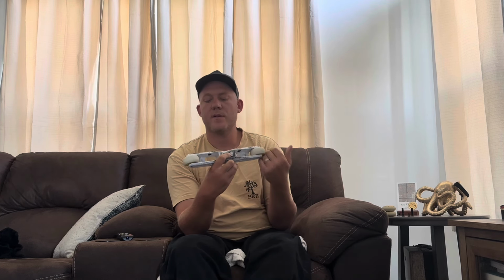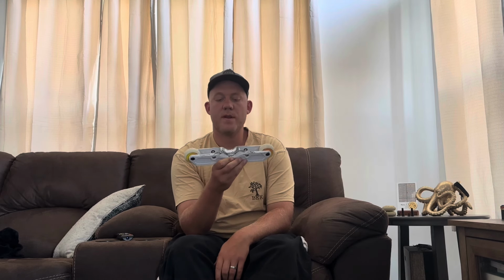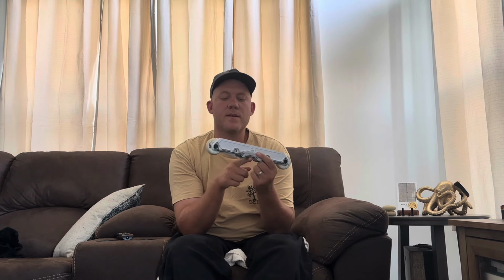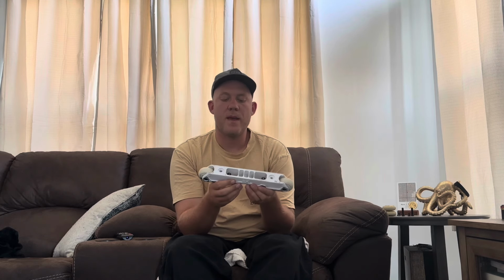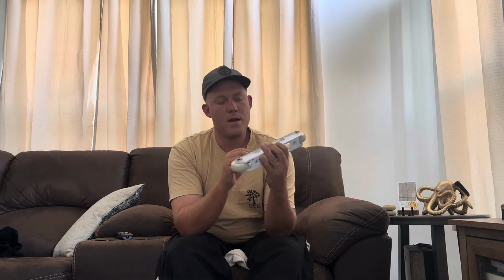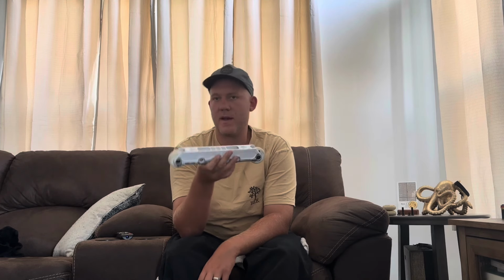Oysi x FR 60mm flat frame review!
If your curious how the @oysi x @FRSkates frame performs then watch this !